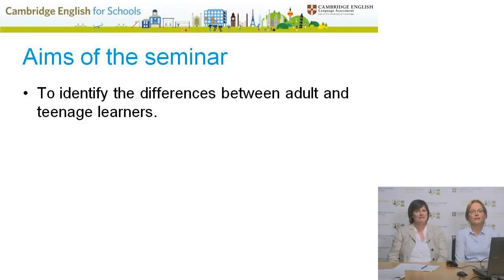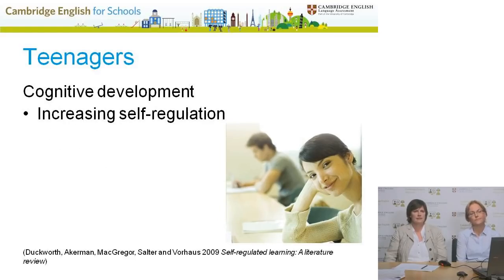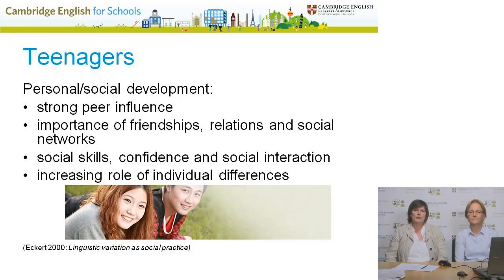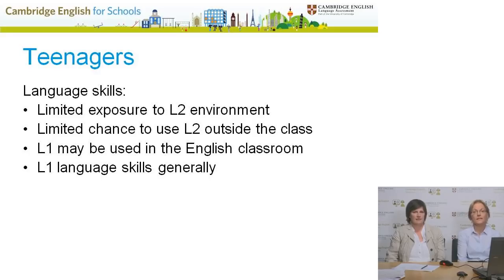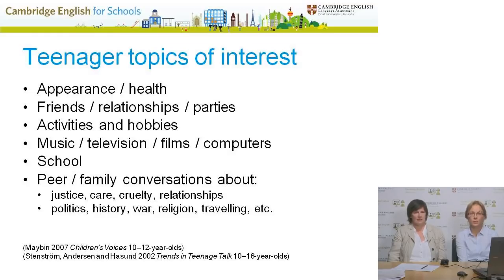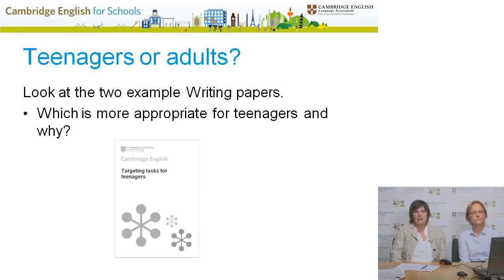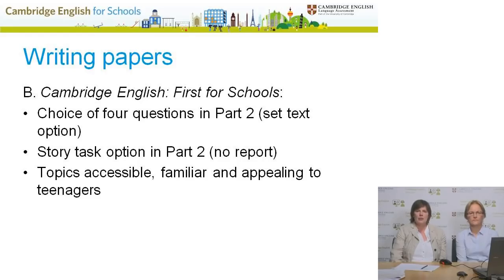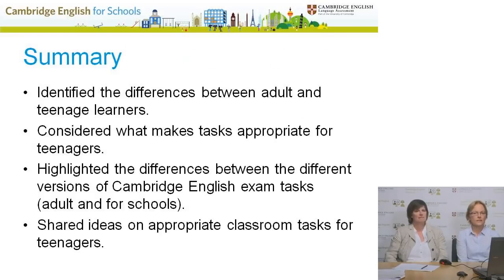Targeting tasks for teenagers age appropriate exam content